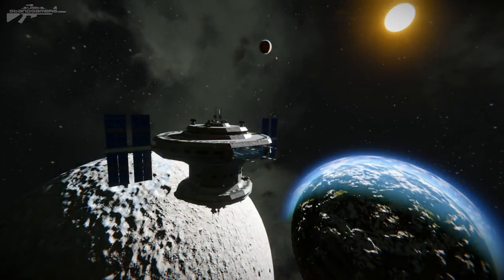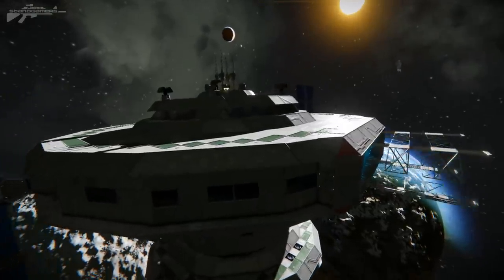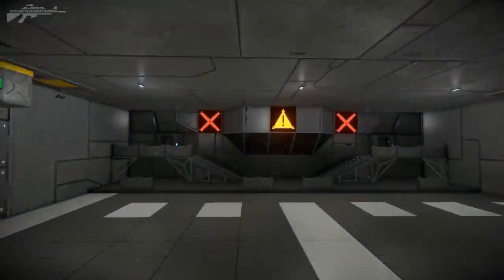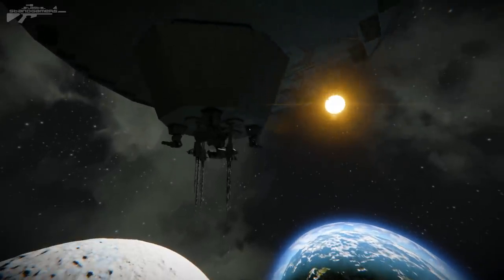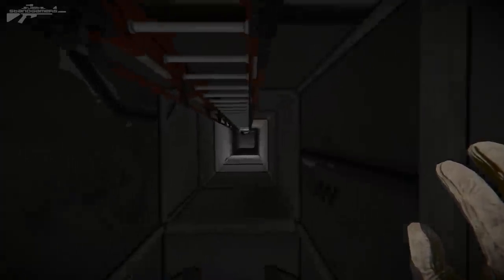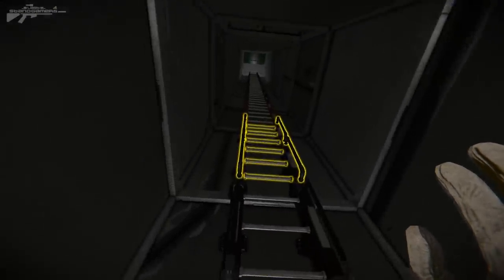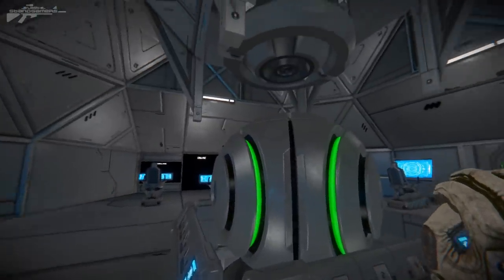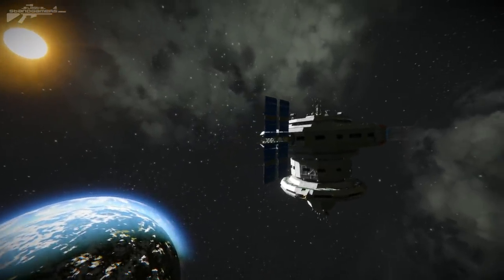Functional Command Post Survival Base - Space Engineers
CP-8 "Tanagra" is a medium sized station for up to 10 players to use as a survival base, or as it's primary function states it can be used as a forward command post for any faction.

Deck 1 = top of ladder, no jump needed just climb all the way up.

Deck 2 = Green

Deck 2.5 = Red

Deck 3 = Yellow

Deck 4 = blue, is also the base of the ladder so you can step off instead of jump.

Has 3 docks, one on the upper saucer, and two on the secondary saucer.

Hanger can house 2 shuttles capable of fitting in a 3 high x 5 wide space or one wider vessel.